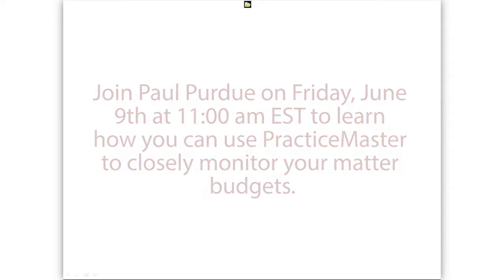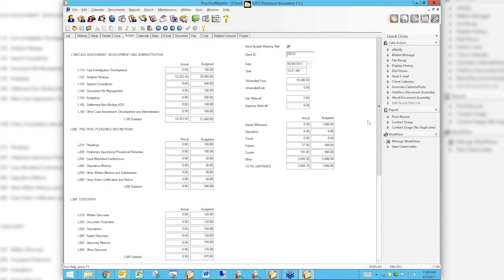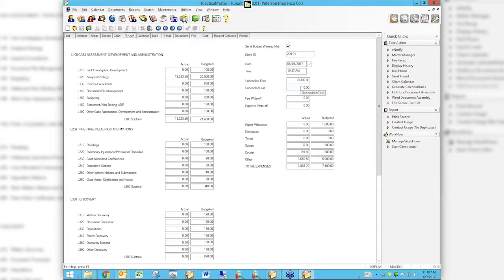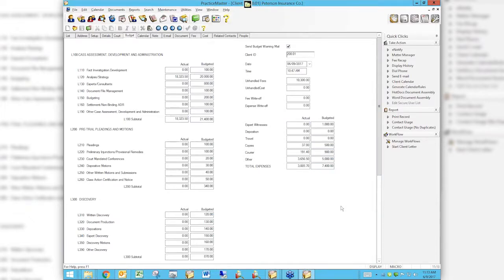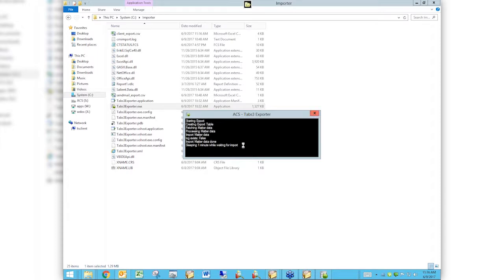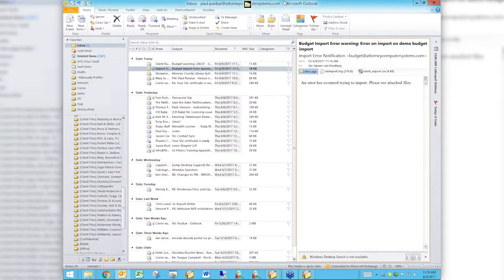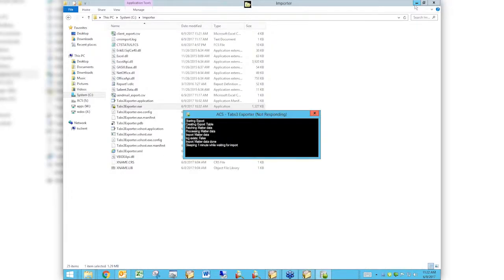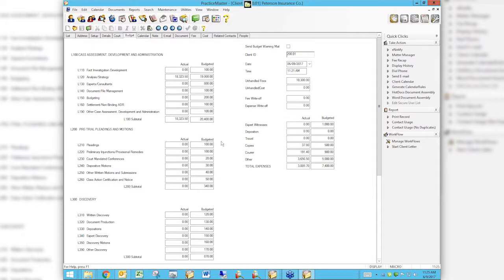Learn how to stay on top of budgeting for your insurance clients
Join Paul Purdue on Friday, June 9th at 11:00 am EST to learn how you can use PracticeMaster to closely monitor your matter budgets.

If you work with insurance companies, then chances are you're preparing budgets for many of the matters. Are you submitting those budgets to the insurance companies and then forgetting about them - until the client tells you that you are over budget? That can't be good!

What you need is a mechanism to monitor those budgets, compare them to actual billed and unbilled time, and then AUTOMATICALLY alert the attorney in charge when a matter is approaching budget. This way, you can be proactive, and amend the budget before you go OVER budget.

Join Paul as he demonstrates new technology that we've developed to monitor budgets and allow the firm to react appropriately when fees add up quicker than expected.